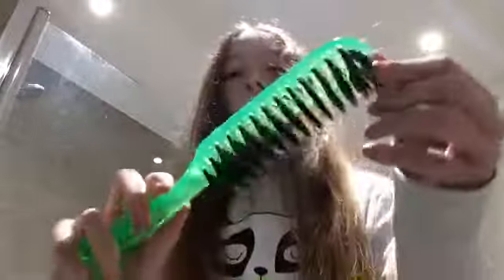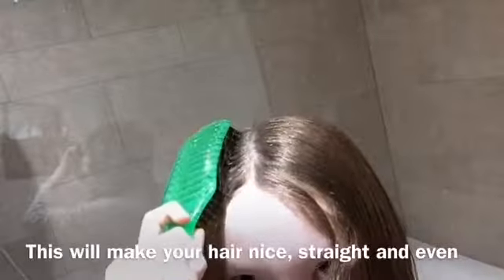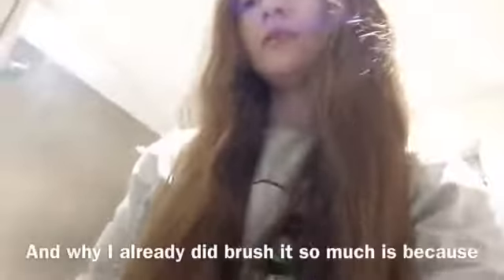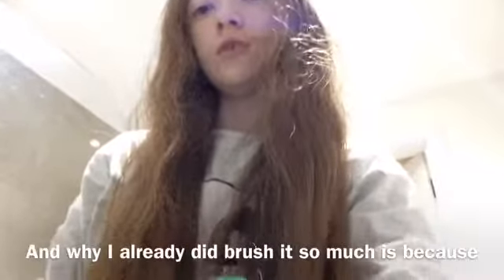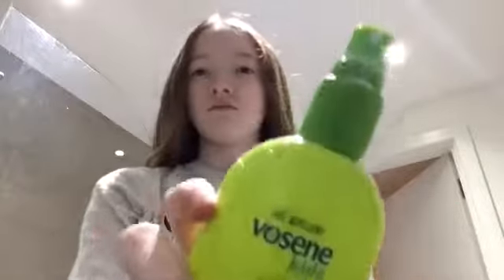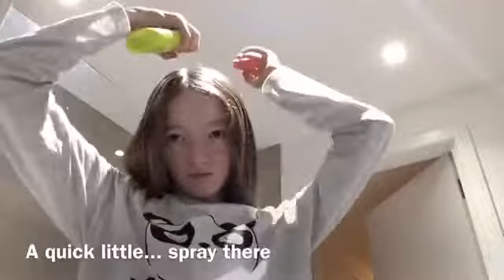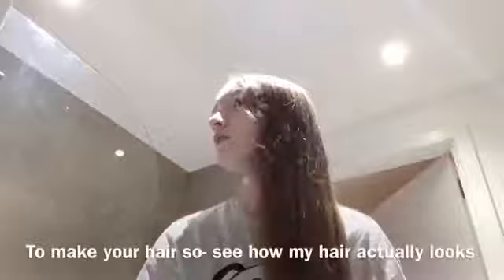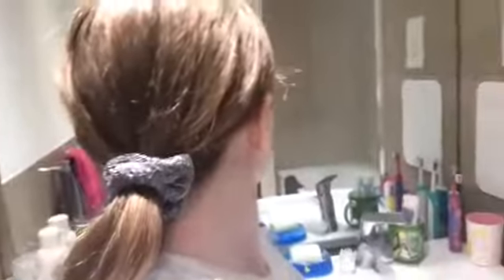Our hair routines! Quick & easy!